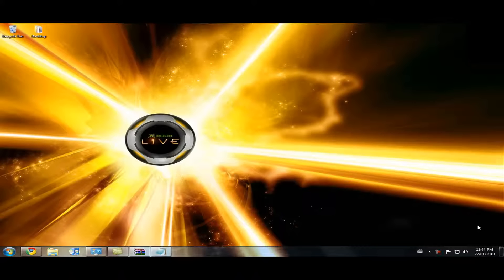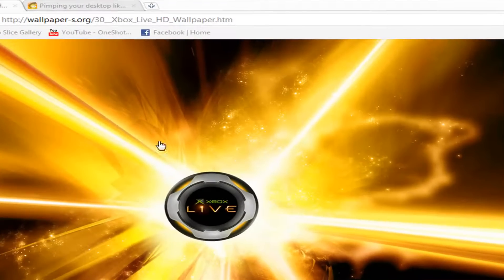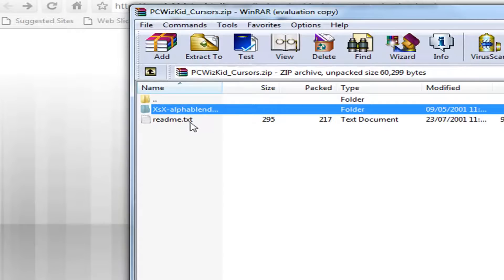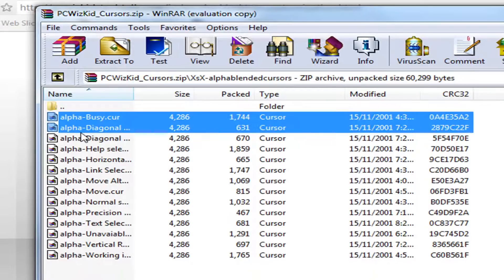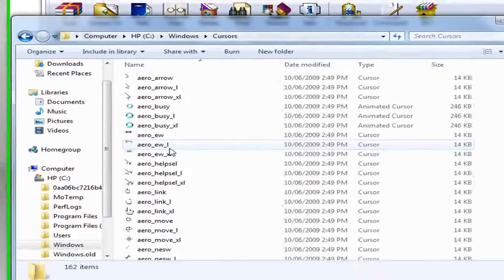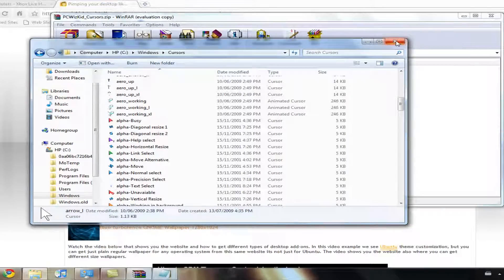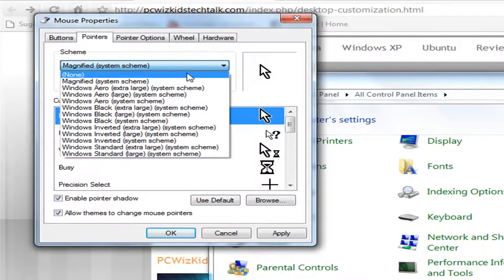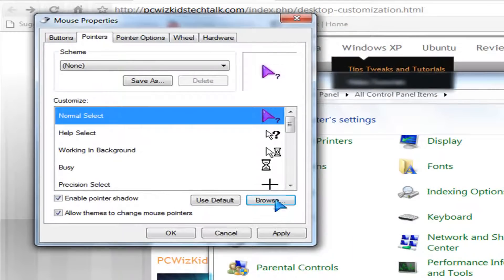How to Get PCWizKid's Cursor